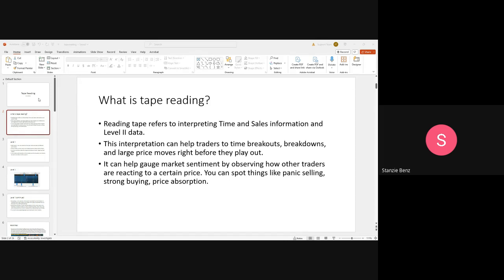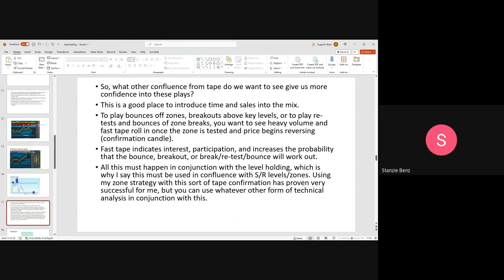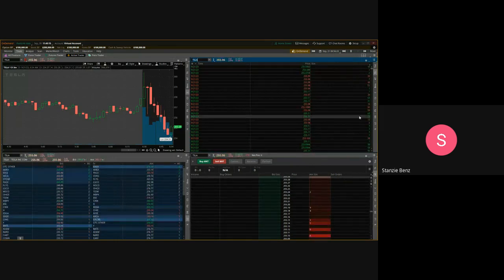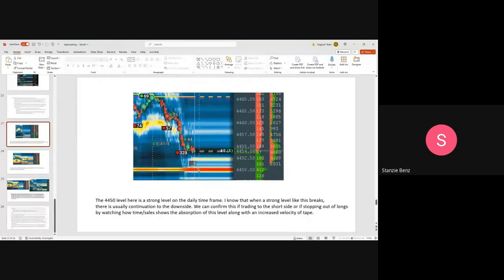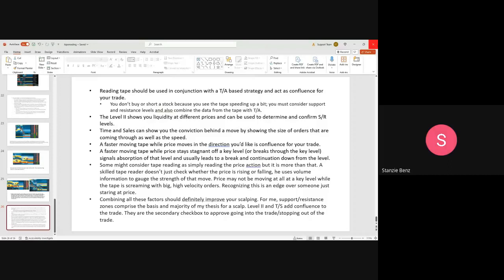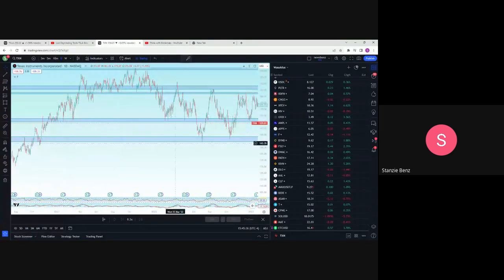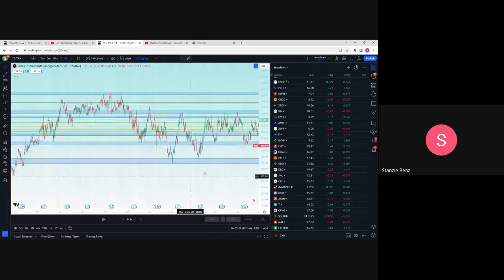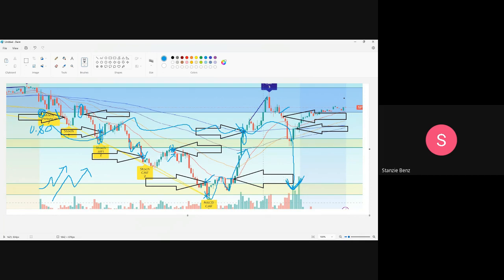Tape Reading for Scalping/Day Trading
How to incorporate reading tape into your day trading strategy for an extra edge on the market.